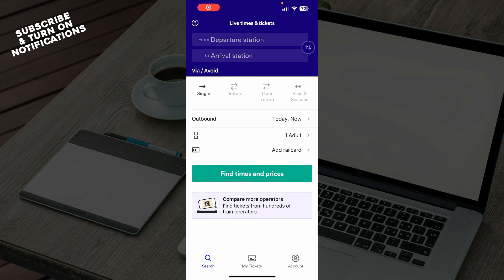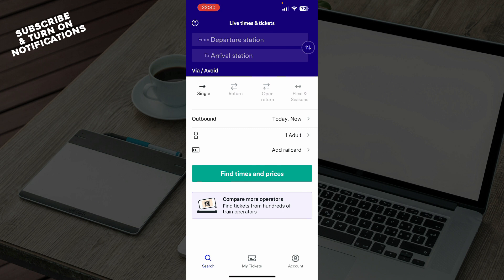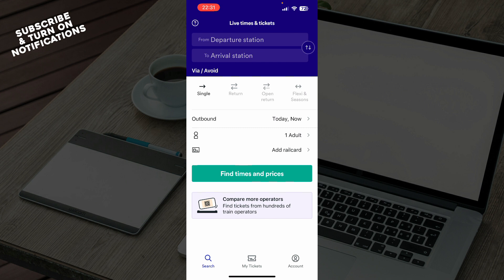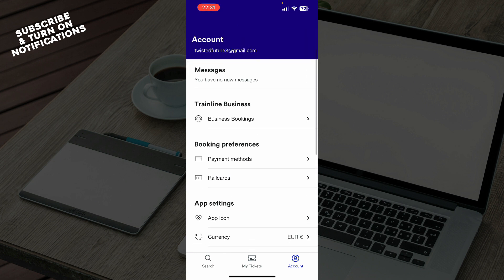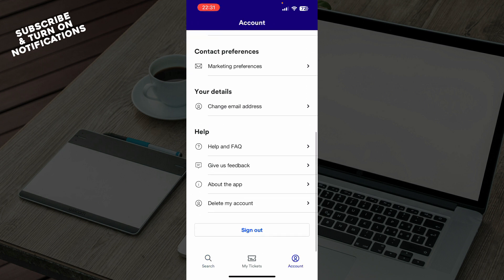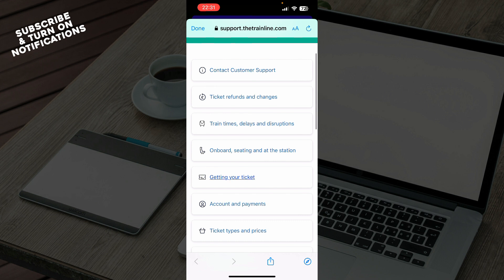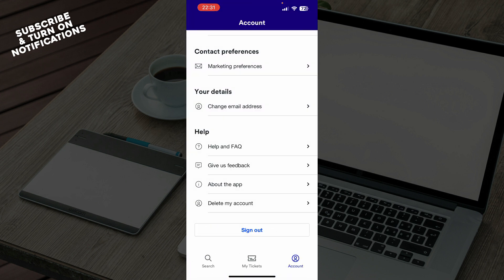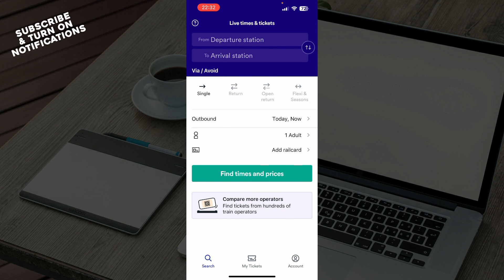How To Contact Trainline Support (Quick Tutorial)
In this video I will show you How To Contact Trainline Support. It would be good if you watch the video until the end so that you don't miss important steps.